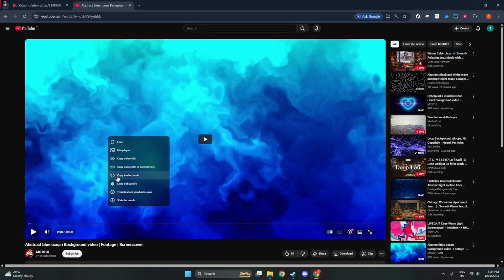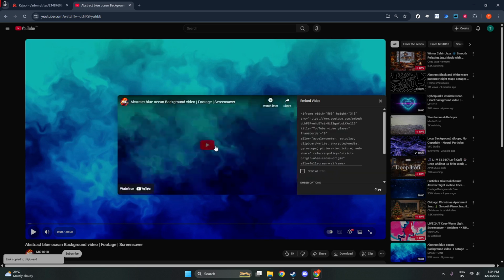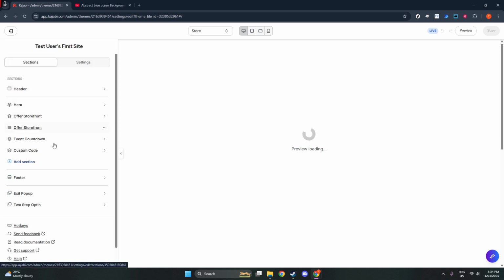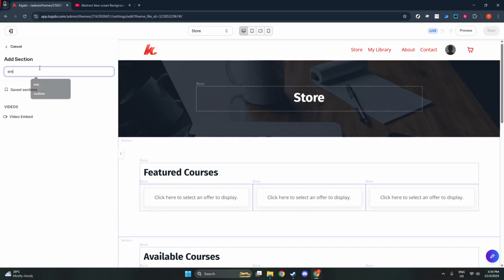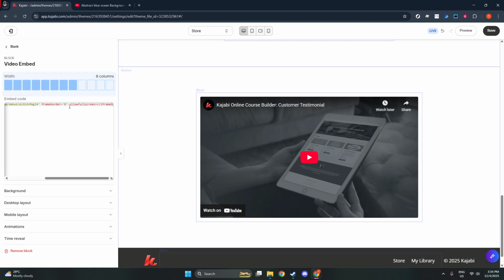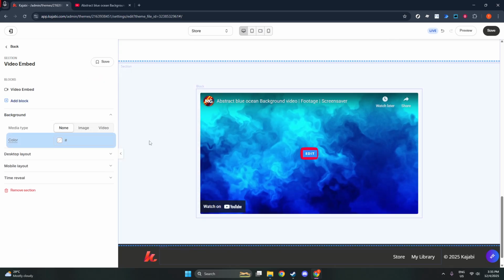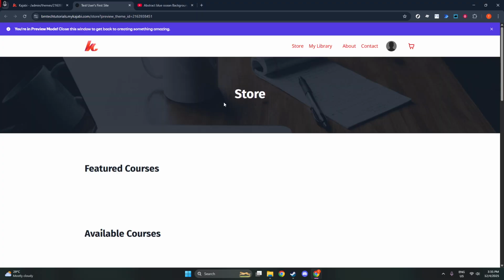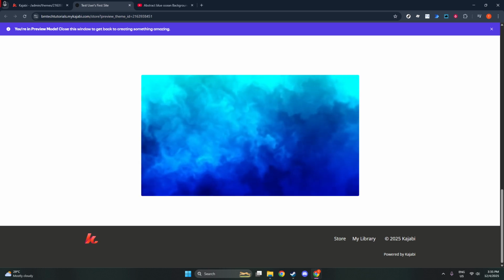How to Embed a Video on Kajabi [2026 Full Guide]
How to Embed a Video on Kajabi

This is a technical walkthrough for Kajabi covering the specific process of embedding videos from external platforms directly into your landing pages and course lessons. While Kajabi provides native video hosting, understanding how to embed content from sources like YouTube, Vimeo, or Wistia is crucial for leveraging existing marketing assets and controlling video player settings. We will examine the page builder interface to locate the custom code blocks and video elements needed to paste your embed scripts. Additionally, we will discuss how to adjust the aspect ratio settings to ensure your embedded media remains responsive and looks professional on both desktop and mobile devices.